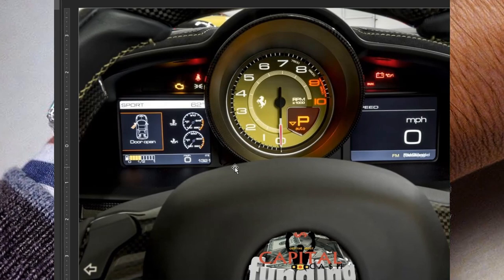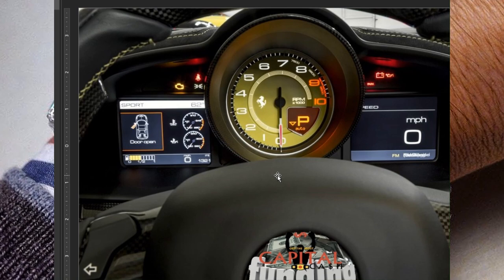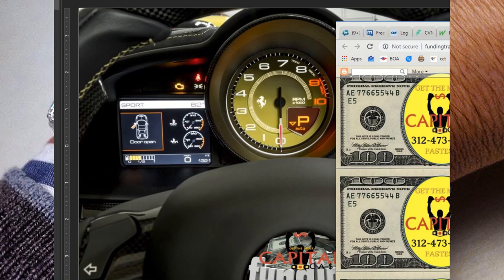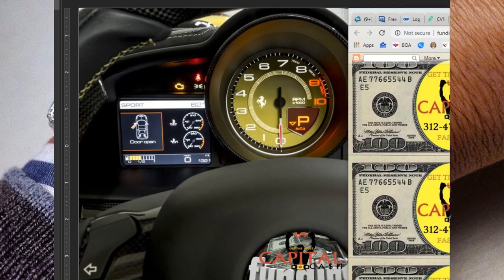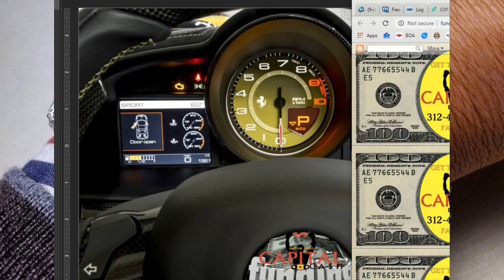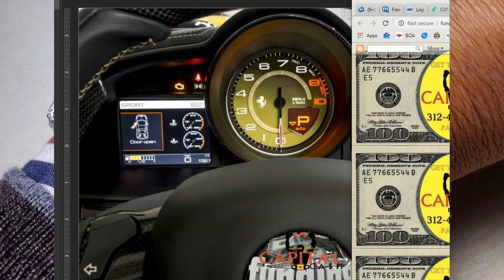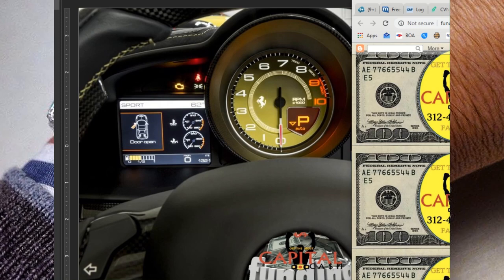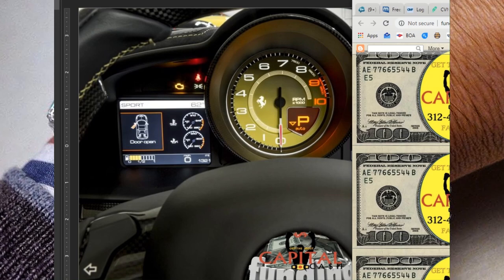Why CAPITAL CASH IS THE BEST CREDIT REPAIR CO in the NATION! Proof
Business, Personal, Corporate, Commercial Real Estate, Business Acquisition & Merger Funding, Credit Manipulation, Credit Repair & Investments! Wealth Creation For The Wise! Get The Most Money Fastest! We Make Millionaires!

Fund 630 Weak Personal Credit Equipment $ More Equip $ Corporate Tradelines Build

Corp With CFO & Funding Term Business Loans Cash Business Loans Now Instagram1

More Credit Repair Proof More Business Funding Proof More Programs Aged Corps

No Fico Funding Tradelines Business Funding Commercial RE Biz  Private Equity

WE CREATE WEALTH for those with a BRAIN! We would love to BUILD YOU UP, BUILD YOUR BUSINESS FUNDS & GUIDE YOU INTO RE. We get our clients into MONEY FAST, we keep building you fast to next deal using leverage, getting you max liquidity, max cash flow, max EQUITY in all that we get you into, get you max holding, exiting portfolio building.

We fund you all way and get you in RE fast with management co's and do for you what multi millionaires do daily only difference is they are not telling anyone how they are doing it.

We make millionaires and get people in big deals 20M+ plus and smaller to this point and then way bigger. Need person's with a brain.

The joke is for real its easier for us to get you in this side of being RICH than it is for you to buy a 100K house, NO BS.

One thing we can't fix is lazy, negative, ignorant brain washed loser who find unluckiness, problems and drama they go backwards on their own cause their stupid.

Capital Cash Team

Capital Cash Ceo

MAXIMUM WEALTH CREATION

ASSET MANAGEMENT

PERSONAL FUNDS 630 Fico 50K-500K LINES & LOANS

BUSINESS FUNDS ALL FICO 50K, 500K- 1M's LINES & LOANS

RE 100LTV 15M + Equity, JV, VC, Or Private Money

COMMERCIAL RE / PROJECT 1B-20B, JUMBO MORTGAGES

NO PG $! CPN/CORP $!

CORP BUILDS CORPORATE TRADELINES EQUIFAX, EXPERIAN, DNB, INTELLISCORE PAY AFTER GET $200K-800K

CREDIT REPAIR + Tradelines + Funding

FUNDING EVERY 3 MONTHS!

MAX WEALTH CREATION!

INVESTMENTS

COM RE / PROJECT 100 LTV

NO PG / CPN / CORP FUNDS

ALL FICO BUSINESS LINES

LOWEST LOAN RATES

CORP BUILDS WITH CFO's

BEST CREDIT REPAIR in Nation + Tradelines + Funding

PERSONAL FUNDING

FUNDS IN ONE DAY

 Business,  Business Credit Line, Business Loans, Corporate Credit, Business Funding, Small Business Loans